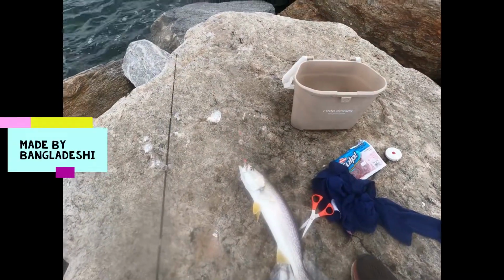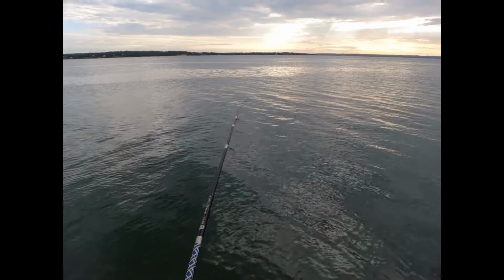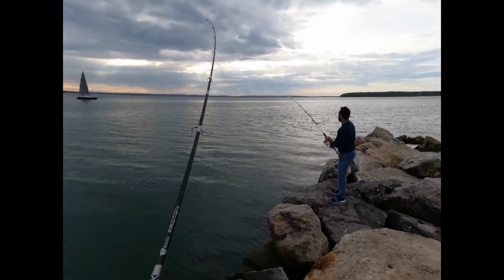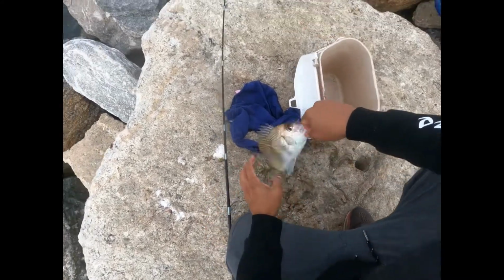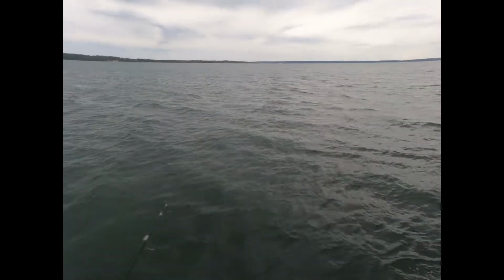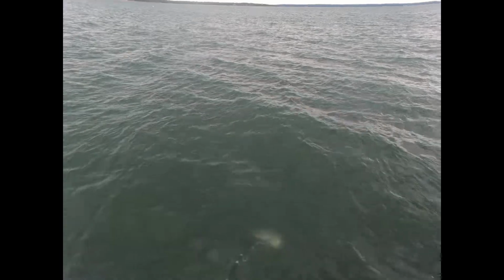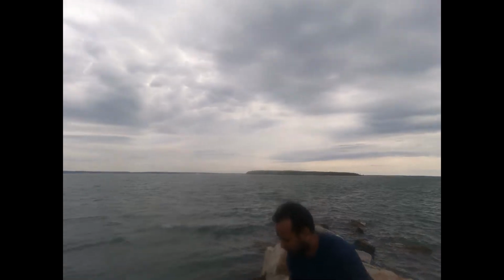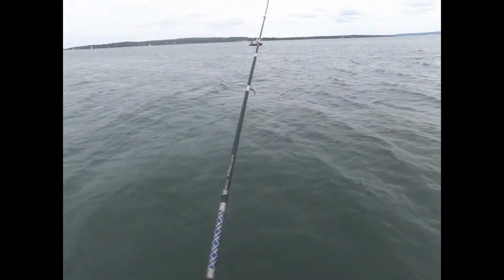This Weakfish Bamboozled me during Porgy Fishing!!! Wanna see how???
Me & My buddy went for some porgy fishing from the shore and couple of weakfish making our trip upside down crazy, I just love fishing and all those sudden excitements.

It helps my channel grow and allows me to continue making more videos for more refreshment with full power.

Rod & Reel Use: South Bend Proton 6'6" Medium Spinning Combo:

Bait Use: Shrimp, Clams, Squids, Sandworms and Gulp Bloodworms

Hook: #2 Porgy High-Low Rig